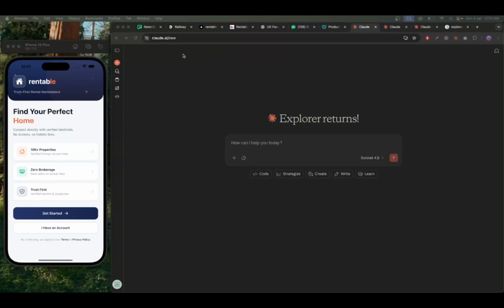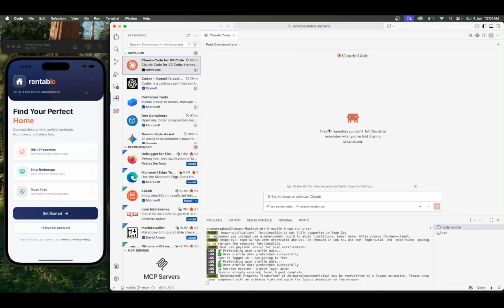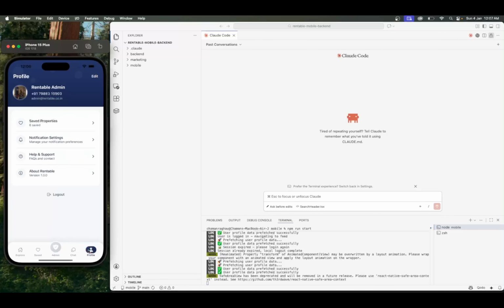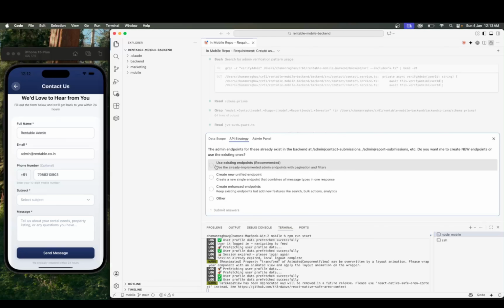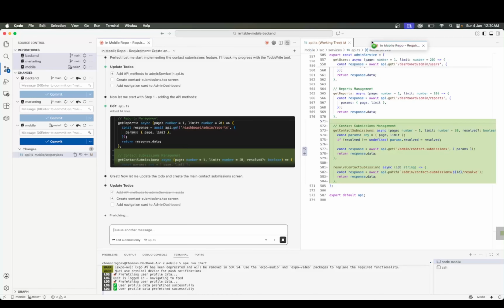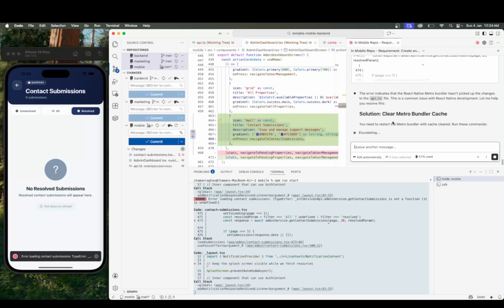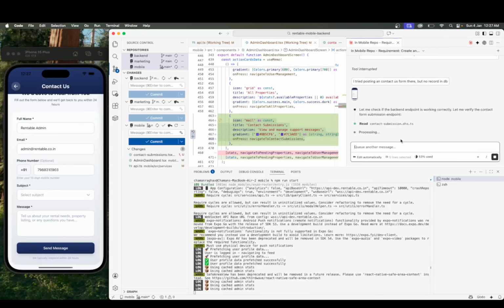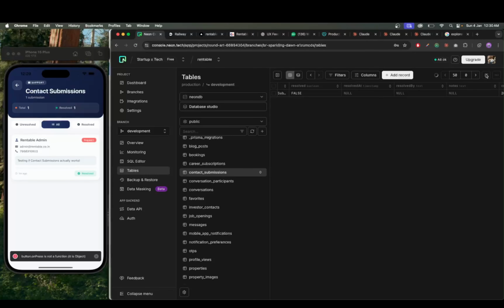Claude Basics + Integrating APIs Live (Ask → Plan → Accept)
This video shows how I use Claude in a real production workflow with existing APIs — no fake demos, no greenfield projects.

The focus is on using Claude responsibly in real-world scenarios: understanding existing code, planning changes safely, and integrating frontend improvements without breaking production systems.

Workflow I follow

Ask → Plan → Accept

Ask: Understand the existing API, frontend logic, and edge cases
Plan: Decide what can be improved without changing backend behavior
Accept: Generate and integrate only the code that makes sense

The example shown is a contact support feature, similar to what you’d find in real products like rental platforms or SaaS applications. Everything is done live on screen to reflect how professional developers actually work.

- Claude basics for developers
- How to use Claude with existing APIs
- Frontend integration using AI
- Create new screen for contact submission screen in Admin Panel.
- How to avoid common mistakes when using AI in production

- Developers working on live systems
- Startup founders building real products
- Anyone who wants to use AI beyond copy-paste prompts